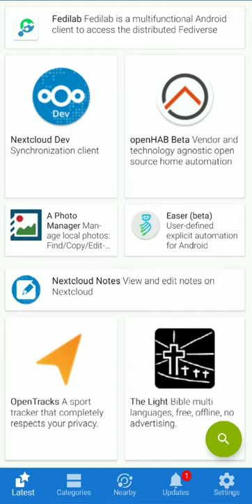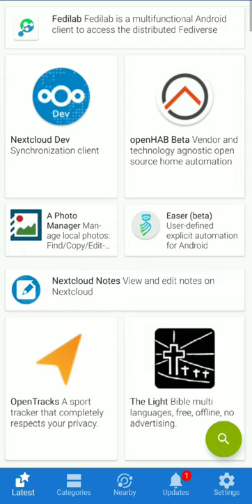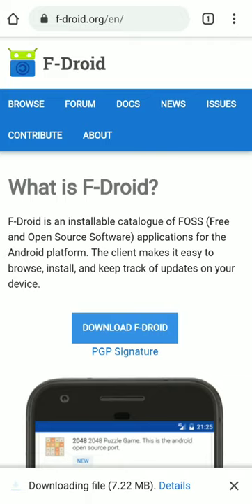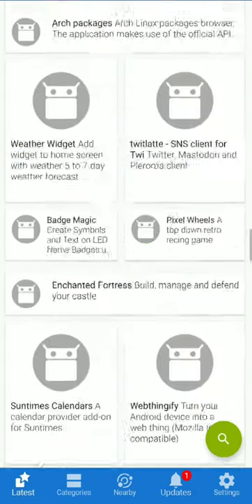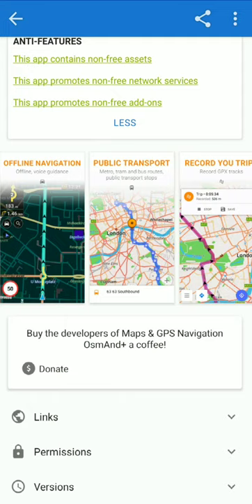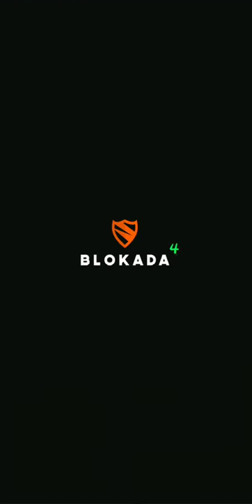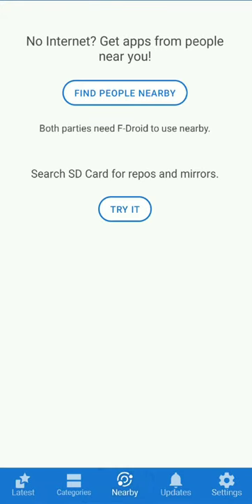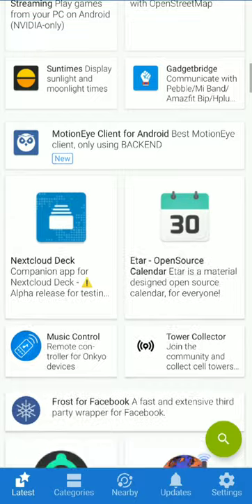F-Droid ஆன்டிராய்டு செயலிகள் Store - Install செய்வது எப்படி? (தமிழில்)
கட்டற்ற மென்பொருள் செயலிகளின் Storeஆன F-Droidஐ நிறுவுதல் பற்றி தமிழில் கூறப்பட்டுள்ளது

குரல் - பாலாஜி
Musician: @iksonofficial